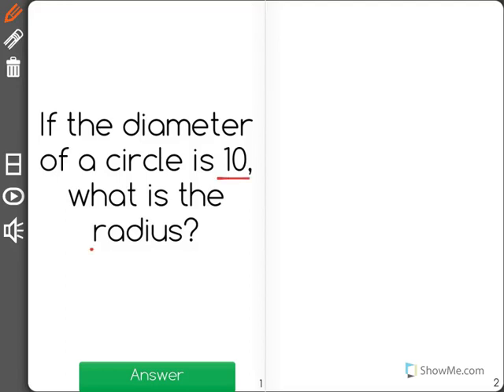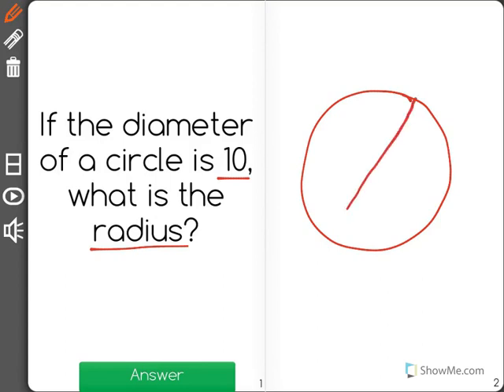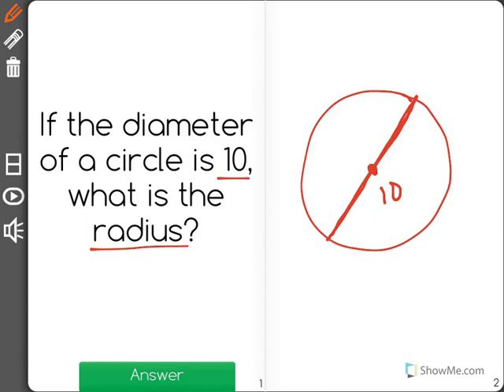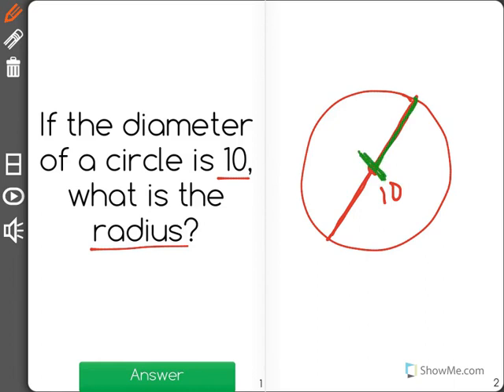[7.G.4-1.2] Circle Properties - Common Core Standard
Understand the relationship between radius and diameter